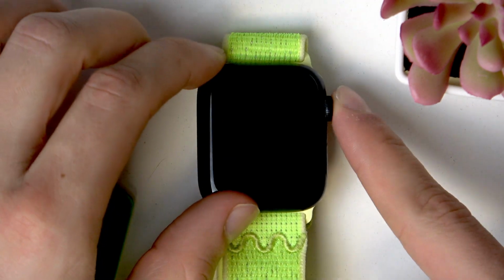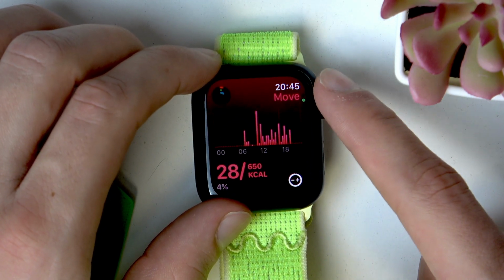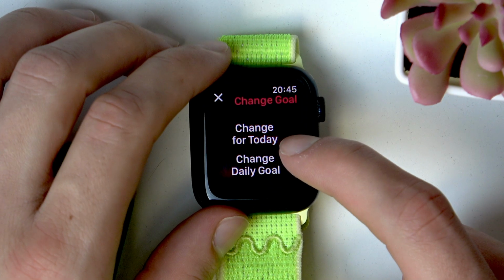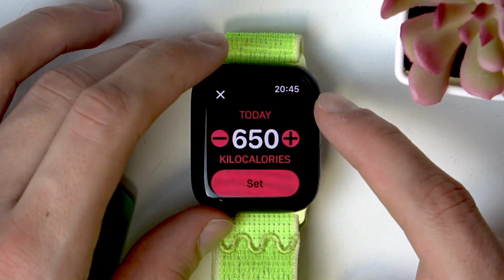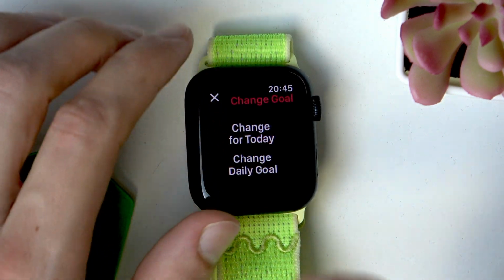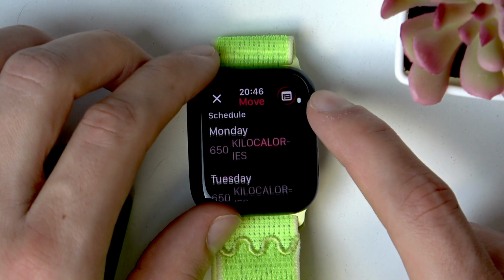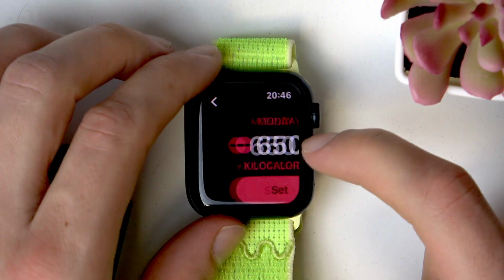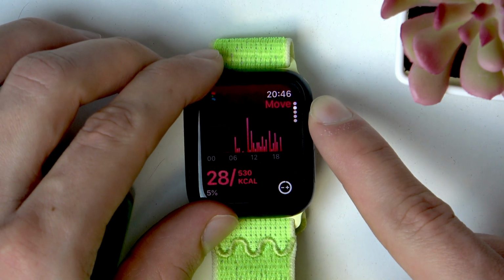Apple Watch SE 3 – How to Change Daily Goals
If you want to adjust your fitness targets on your Apple Watch SE 3, this video will show you exactly how to change your daily goals. Learn how to open the Activity app, use the digital crown to scroll through your goals, and update your calorie, exercise, or stand targets. We’ll also cover how to set a new goal just for today, change your daily goal permanently, and even create a custom schedule for different days of the week. Whether you want to increase your motivation or make your goals more realistic, follow these easy steps to personalize your Apple Watch SE 3 activity goals and get the most out of your fitness tracking experience.

How to change daily goals on Apple Watch SE 3?
How to set a custom activity goal on Apple Watch SE 3?
Where is the daily goal schedule setting on Apple Watch SE 3?

0:00 Introduction
0:05 Open the App Menu
0:15 Access the Activity App
0:20 Scroll and View Daily Goals
0:26 Change Goal Using Plus/Minus Icons
0:37 Set Goal for Today or All Days
1:03 Adjust Calories or Minutes
1:11 Create or Edit Goal Schedule
1:28 Set Goals for Specific Days
1:47 Save and Finish